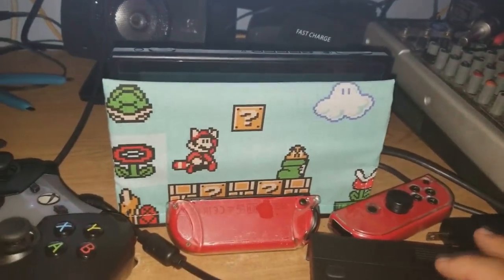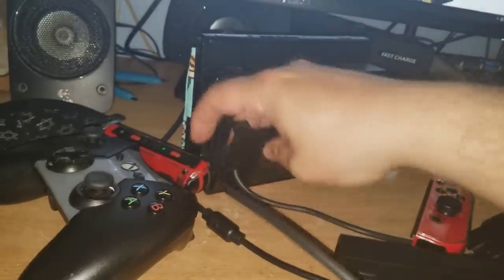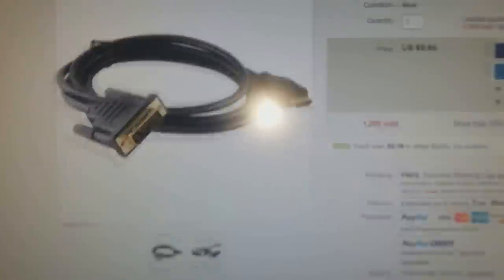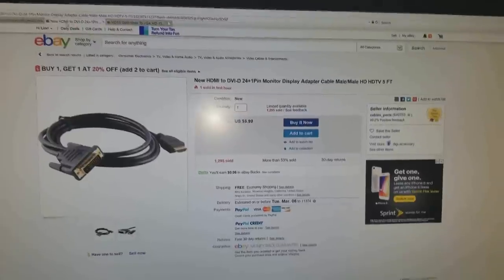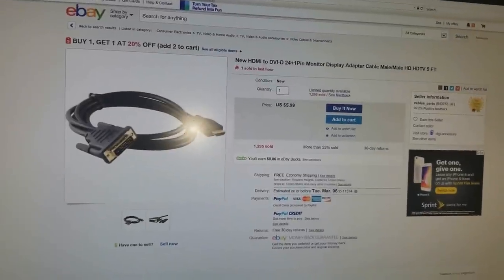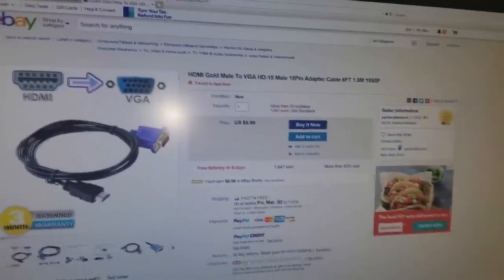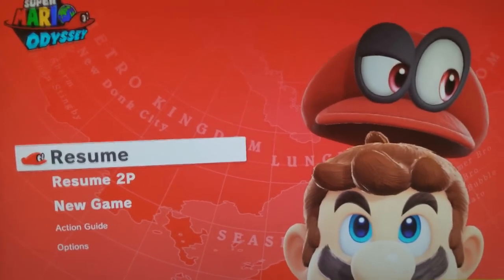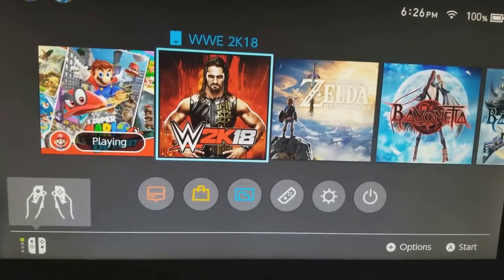How To Hook Up Your Nintendo Switch To A PC Monitor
Hey guys I had some requests by people who asked me How To Hook Up their Nintendo Switch To A PC Monitor well here it is . This works with a ps3 ps4 xbox one and all systems. Lol almost feels like a Nintendo Switch Emulator